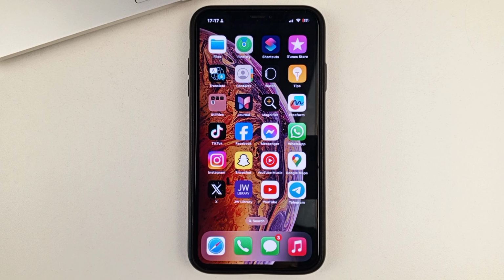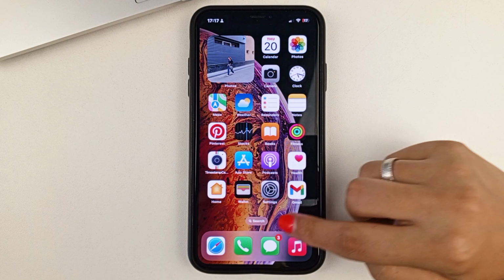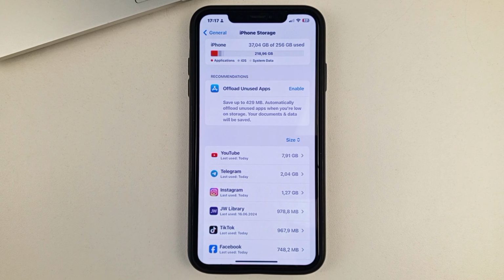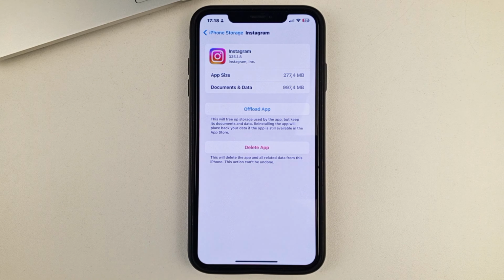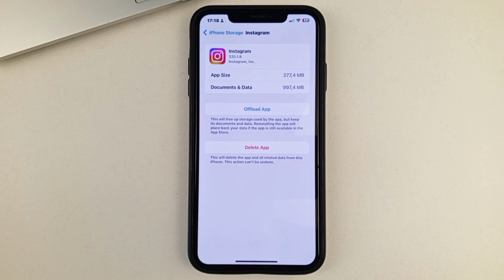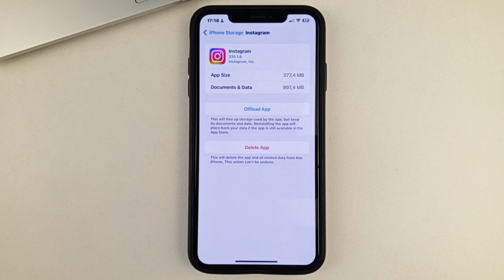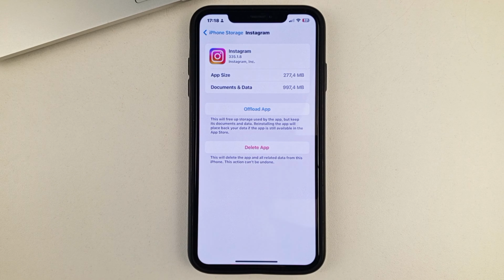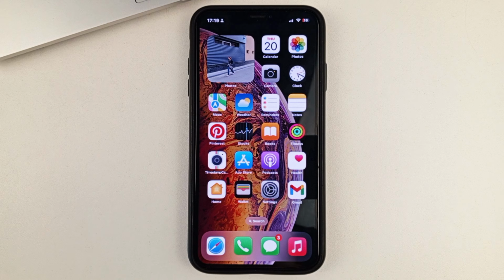How To Fix Instagram App Not Opening iPhone - Full Guide